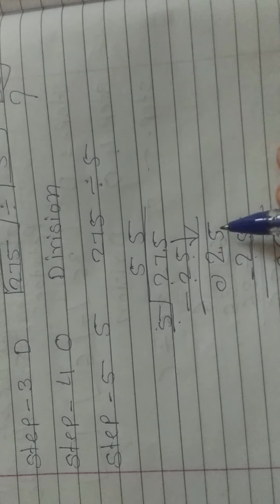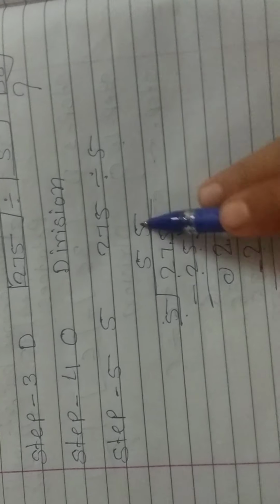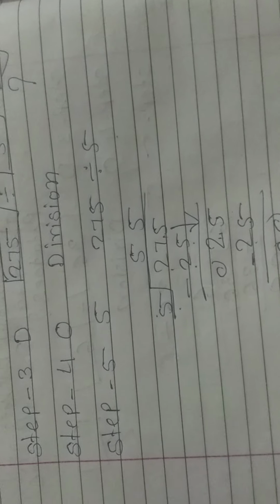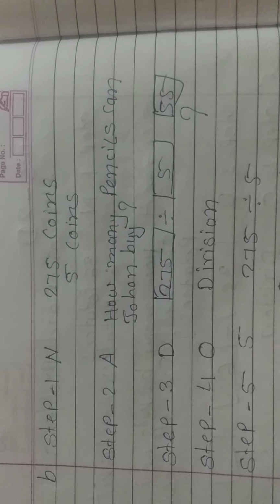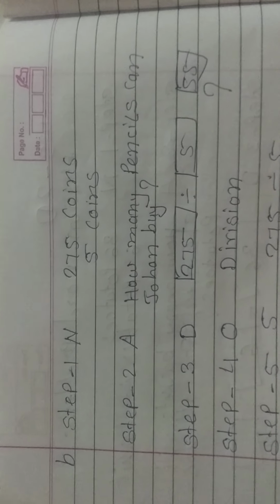Class 3ll maths llsem2ll unit 6ll Revision ll Lecture 32 ll Rajiya Pathan ll Gyanmanjari Vidyapith.